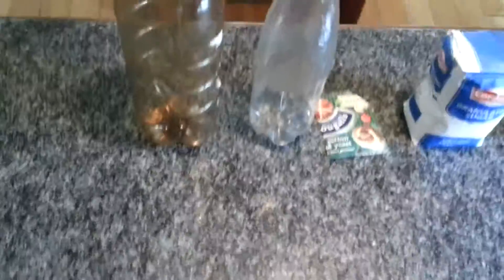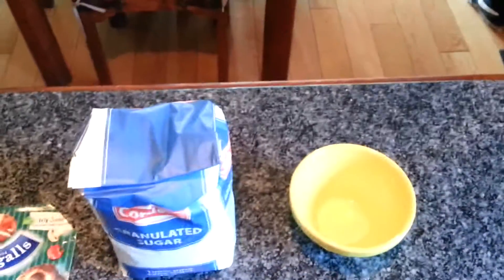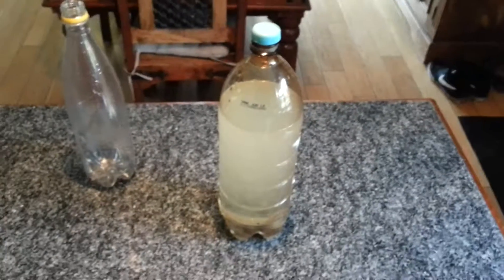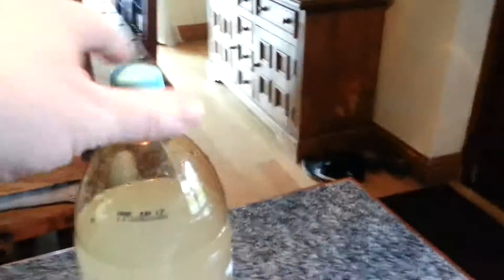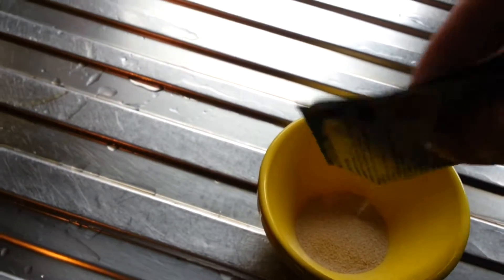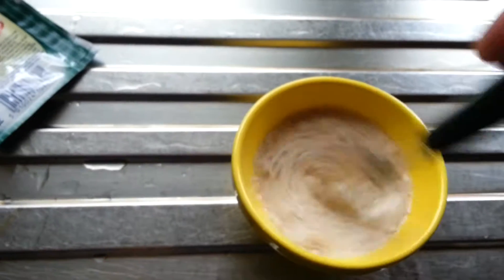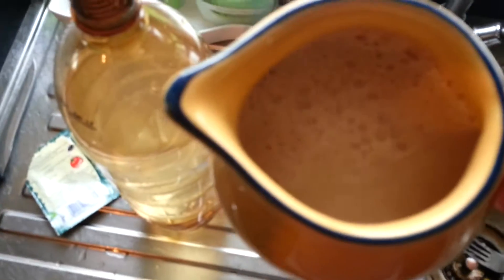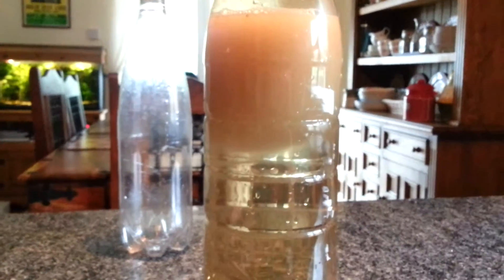How To DIY C02 System for Aquarium with Bubble Counter part 1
This is how I make my C02 for my planted tanks